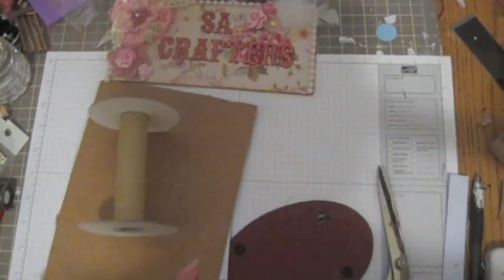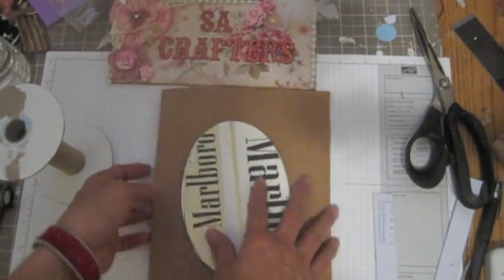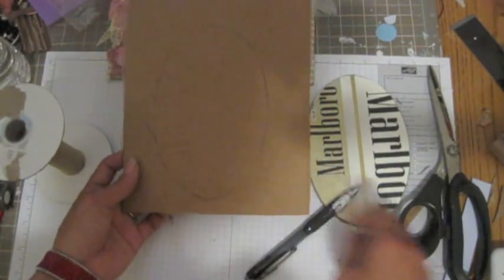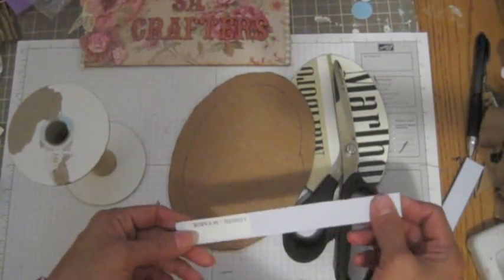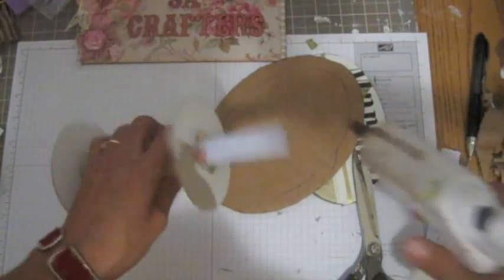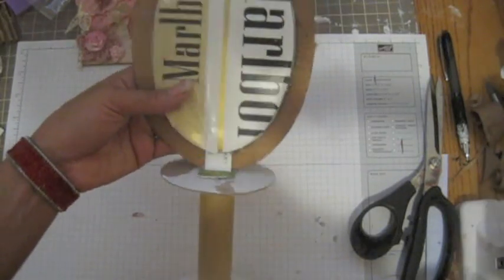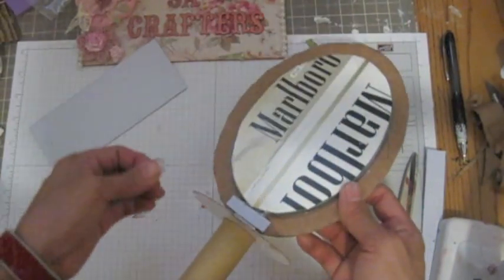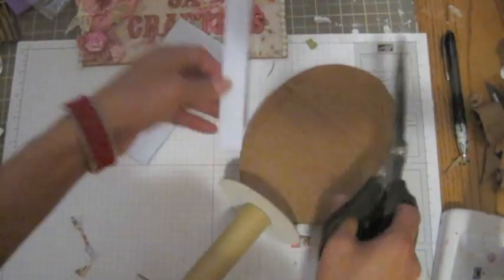Mirror stand tutorial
Thank you ladies for keep watching my video!!!

My copy right contents!
All my tutorials are free for personal use, and who make for family numbers or for sale small profit. But you DO NOT have the copy right to publishes in magazines with out my permission!